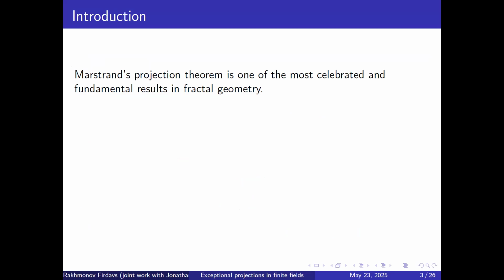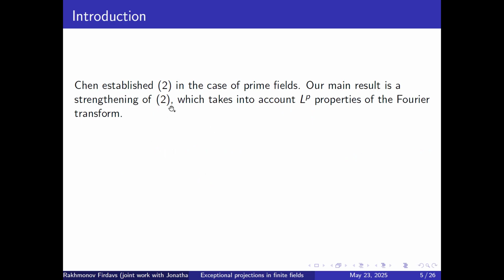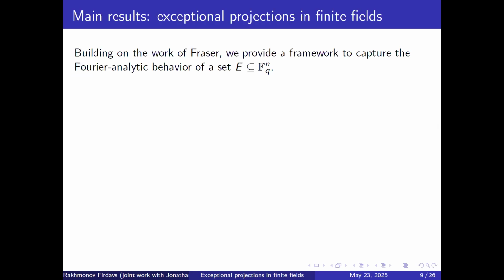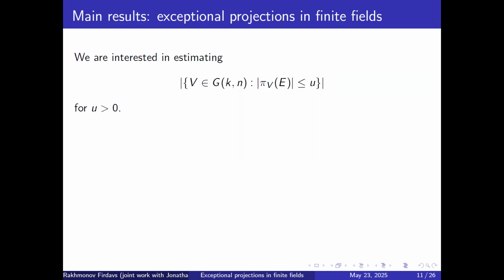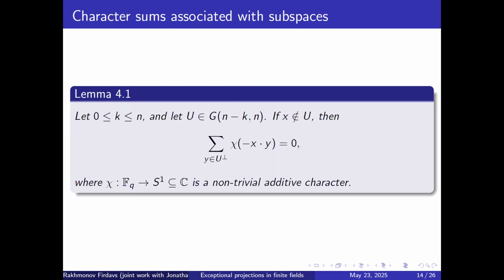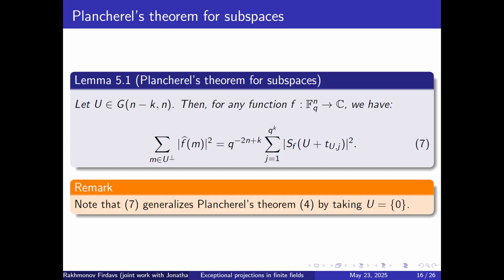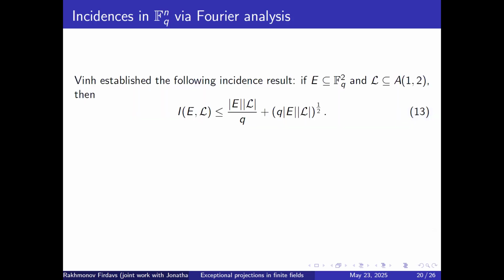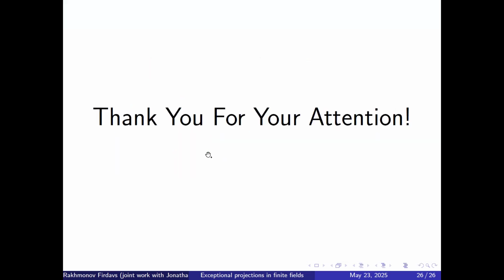Rakhmonov Firdavs, CANT 2025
Rakhmonov Firdavs, Exceptional projections in finite fields: Fourier analytic bounds and incidence geometry, CANT 2025 (Combinatorial and Additive Number Theory), CUNY, NY, USA, May 23, 2025.